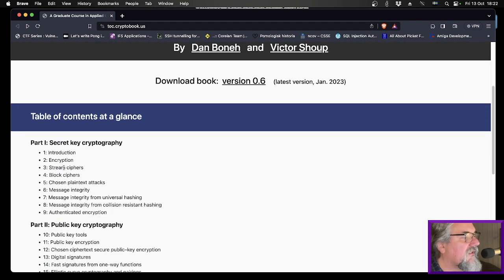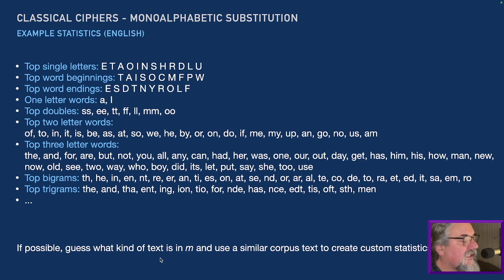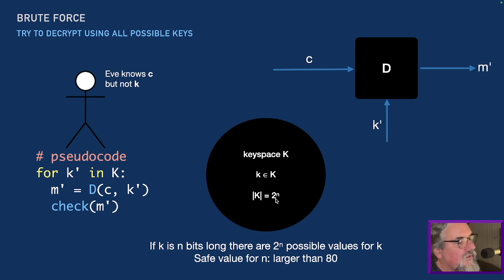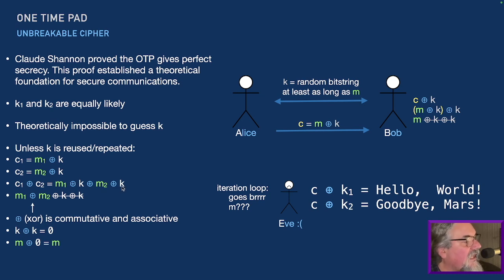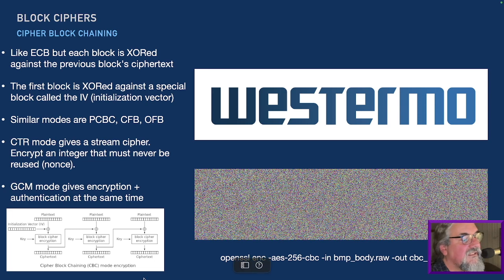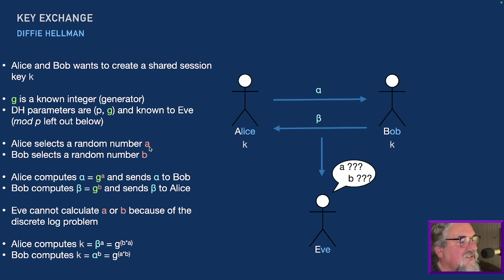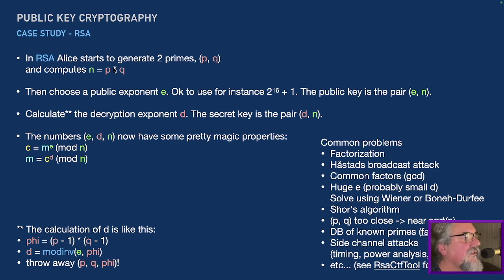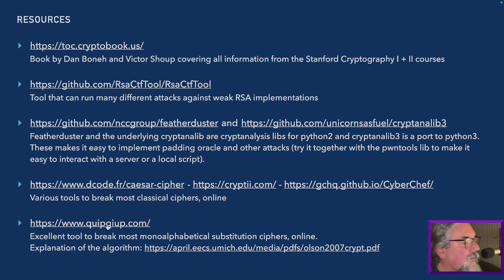Cryptology - presentation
I give a short introduction to cryptology. Slideshow warning.